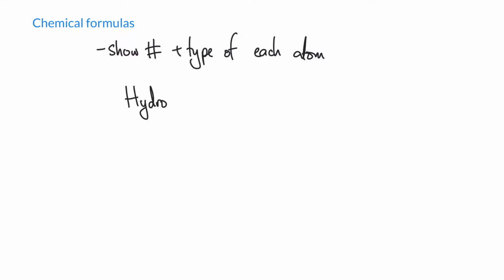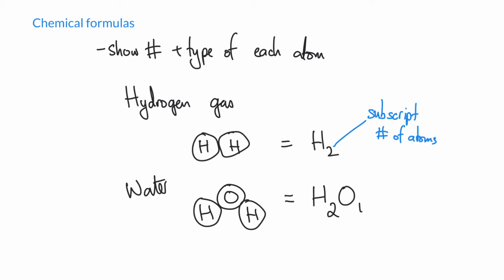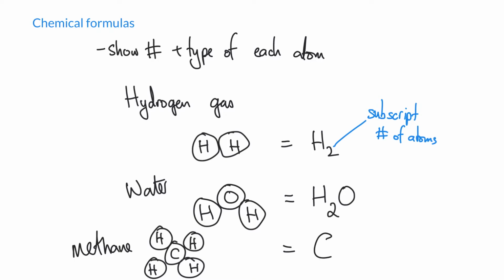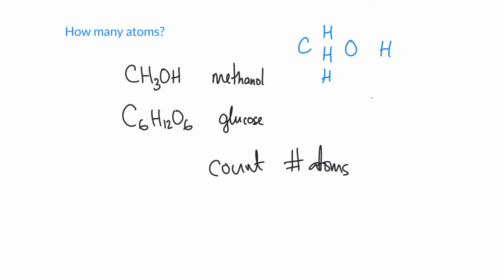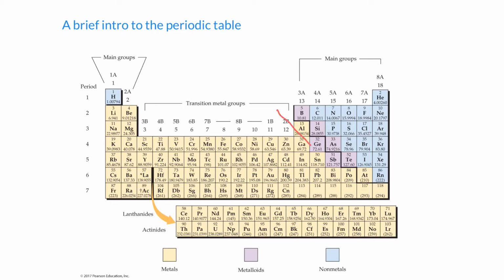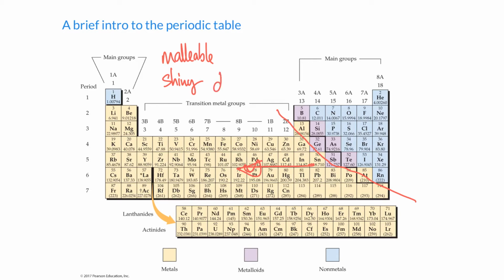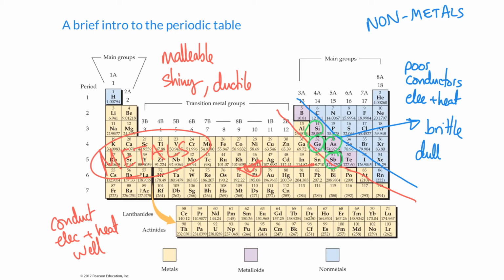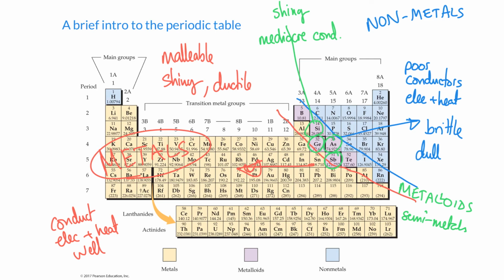Week 1 - 7. Chemical Formulas & the Periodic Table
■ Counting atoms in a molecule

A brief introduction to the Periodic Table